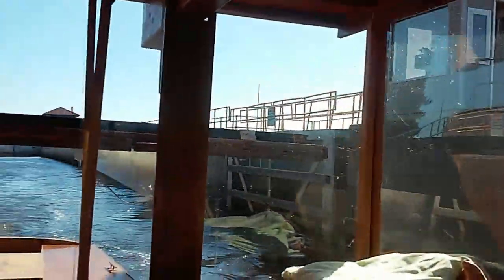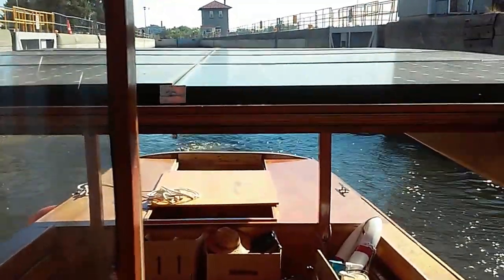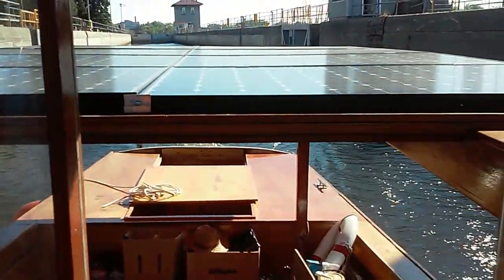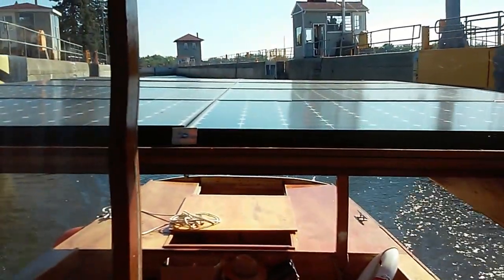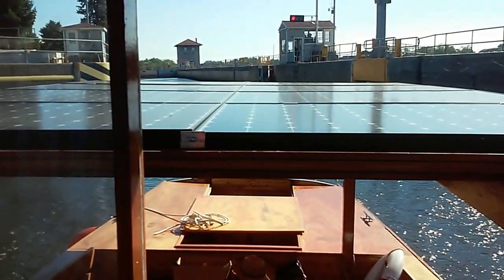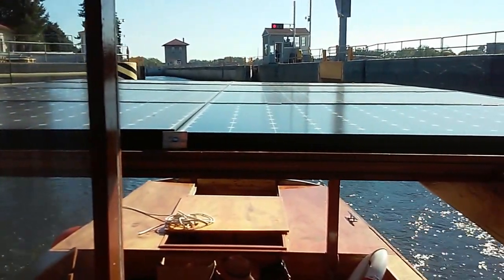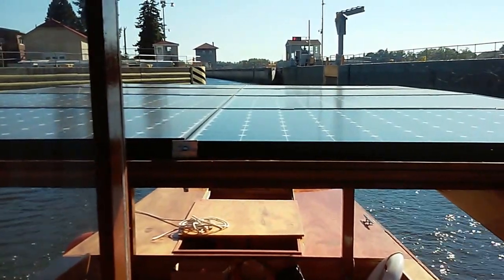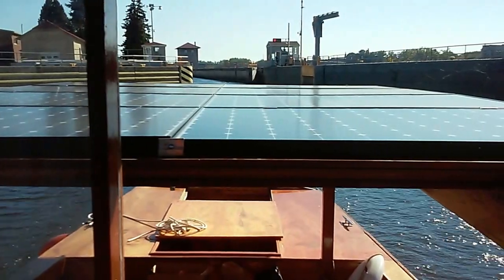Sal Clearing Federal Lock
David Borton and Solar Sal passed through Federal Lock on the Hudson River on their way to the Erie Canal and Buffalo.  Solar Sal is a 40' cedar vessel powered by two 4-kW motors with energy from a thermonuclear reactor.